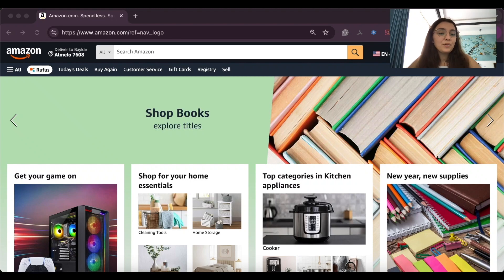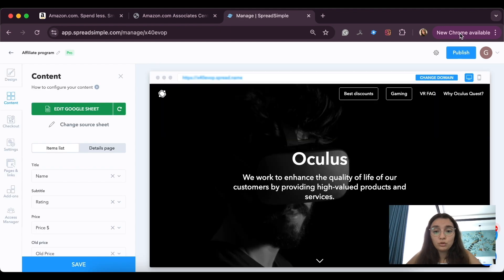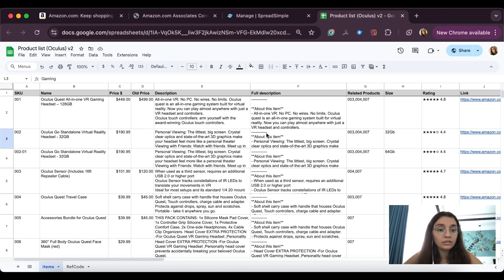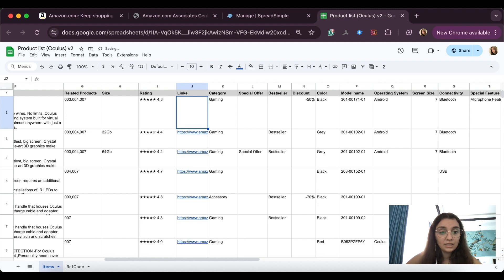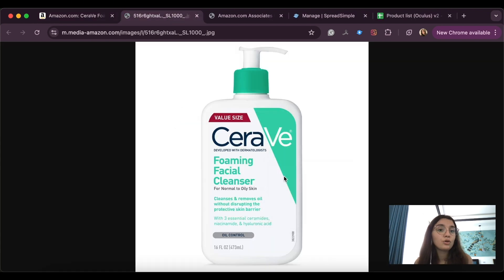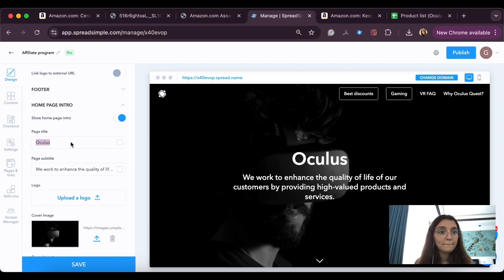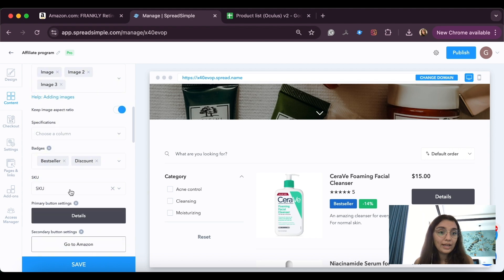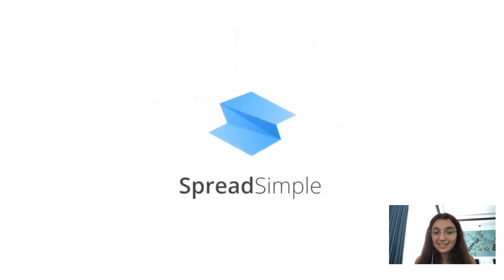How to set up an Amazon affiliate store with a website in 10 minutes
⏱️ Let’s create an Amazon affiliate store and a website for it together! With a SpreadSimple template, it will take just around 10 minutes.

⏱️ Timestamps
00:00 — Intro
00:08 — How to start with Amazon Associates
02:02 — Where to get Amazon's affiliate links
02:20 — Setting up an affiliate website for Amazon

SpreadSimple.com is a powerful no-code website builder that lets you create feature-rich websites using just Google Sheets. For free